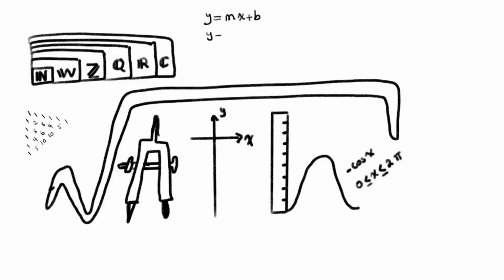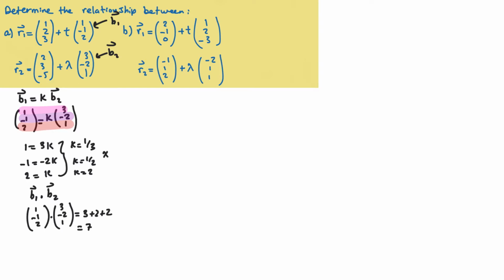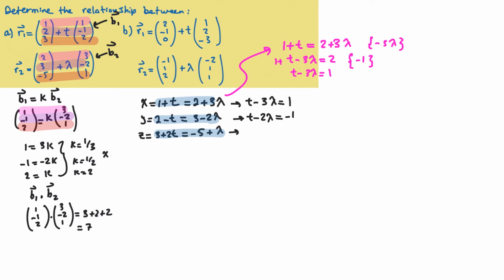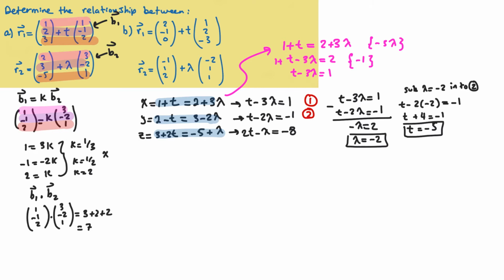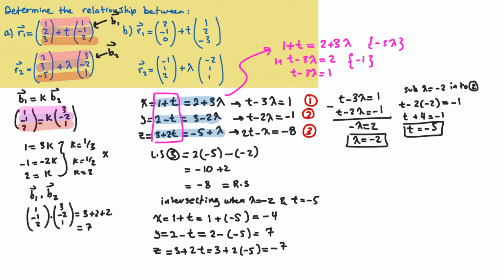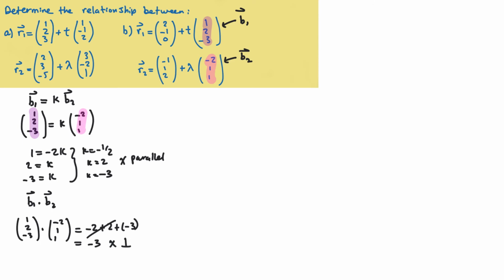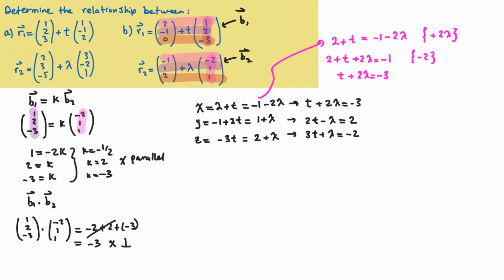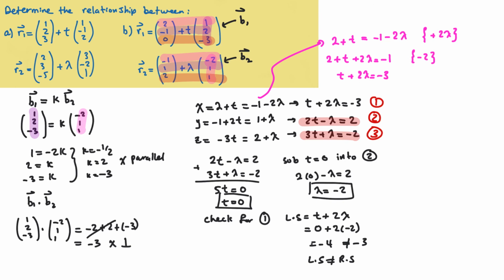Math - Vectors - 17 - Lines - Intersection of lines - Full Solutions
Full solutions to the practice questions from lesson 17 - lines - intersection of lines

AHL 3.15 - Coincident, parallel, intersecting, and skew lines, distinguishing between these cases.
AHL 3.15 - Point of intersection

0:00 Intro
0:10 Q1a
10:27 Q1b